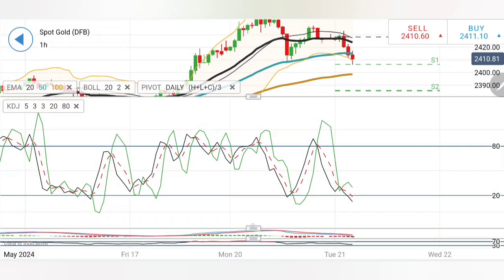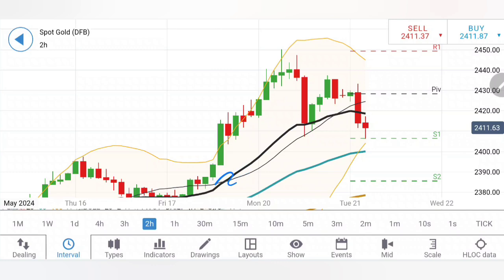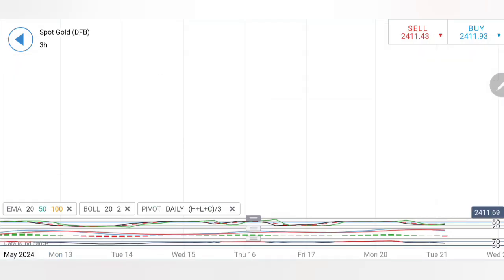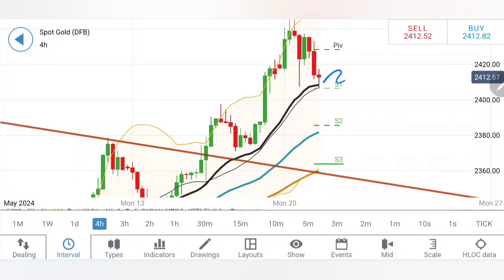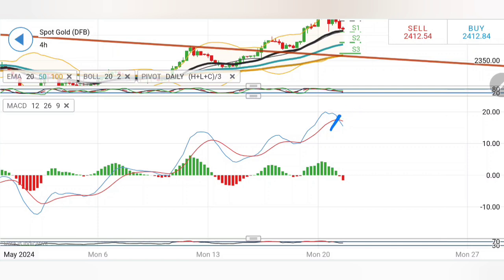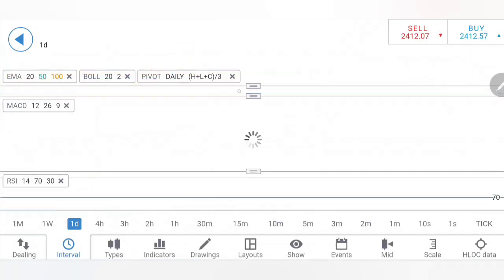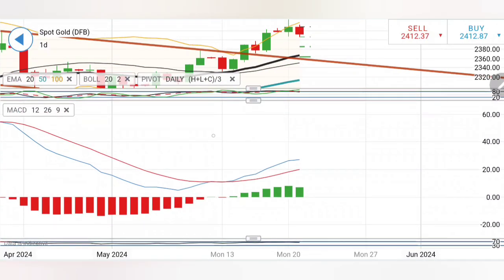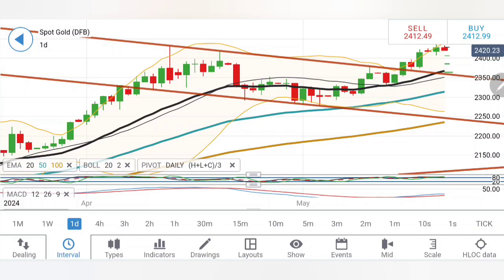When Will Gold Price Drop? Has Gold Price Peaked? Gold Profit Strategy Today 21-22 May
Is the gold price at a record high? Wondering if it's too late to invest in gold? Watch this video for a gold profit strategy and live trading updates for 21-22 May. Plus, learn about the Gold price rally and XAUUSD trading tips!

CHAPTERS:
Gold Overview
Mentorship Opportunities